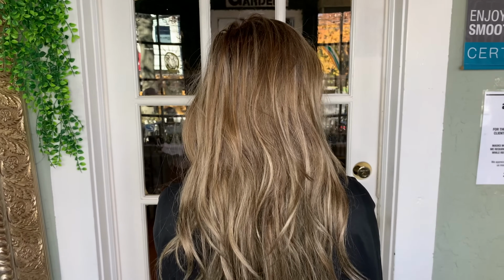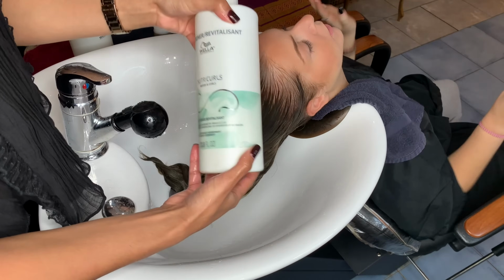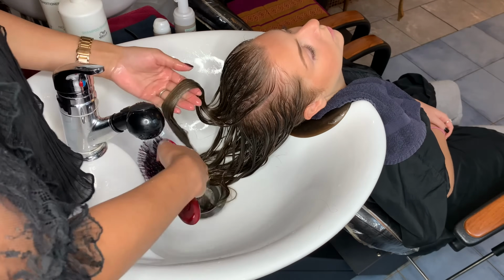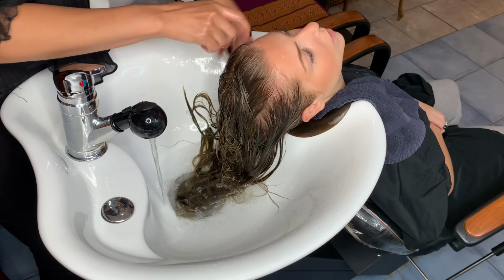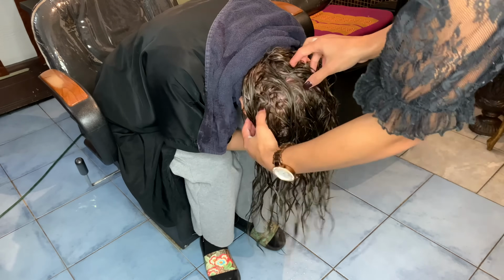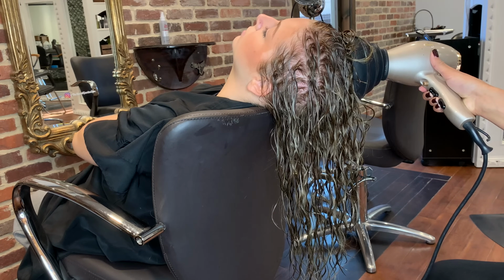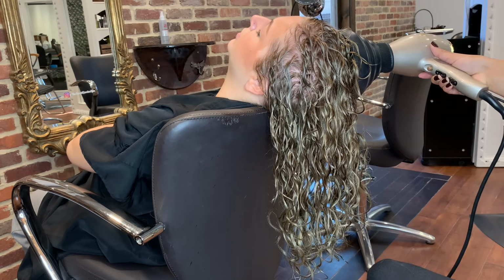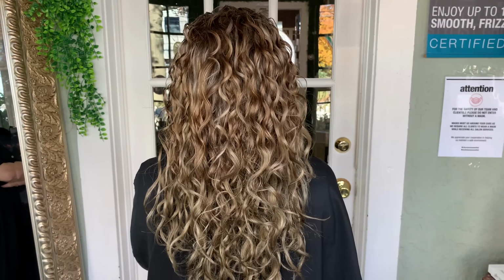The Ultimate Wash n Go: Wavy Edition by a CURL SPECIALIST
Styling thousands of curly girls in my career I've learned the best techniques that actually work. In this video you'll learn the industry's best kept secrets on what happens behind the sink to keep your waves looking and feeling great. This tutorial has a lot of details involved so break out a pen and paper to jot down what to do to master your own waves at home. Enjoy!

Products used in this video:

Wella Nutri Curl Shampoo
Wella Nutri Curl Conditioner
Wella Nutri Curl Styling Gel
Wella Nutri Curl 72 hr Anti Frizz Foam (I linked something similar)

Tools used in this video:

Micro Fiber towel
The Curly Co. diffuser
The Wet Brush